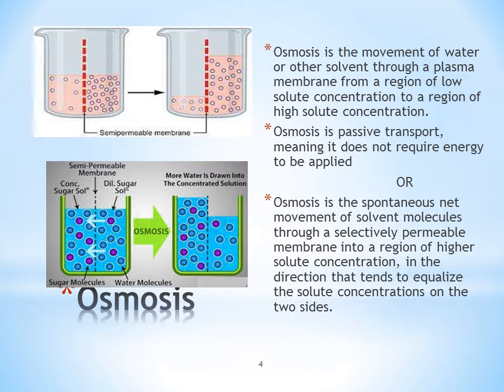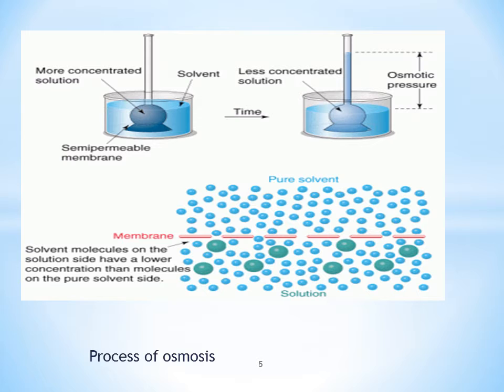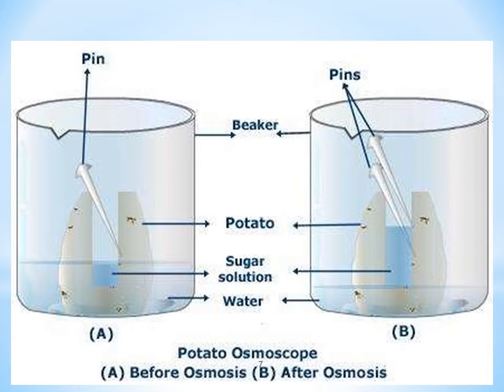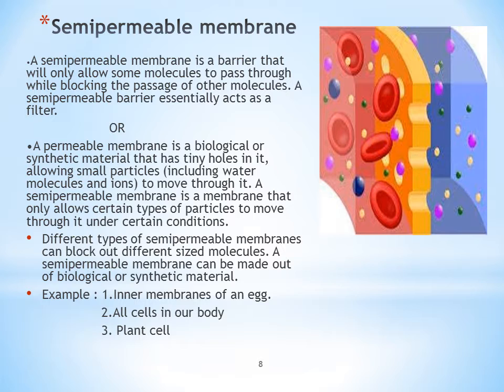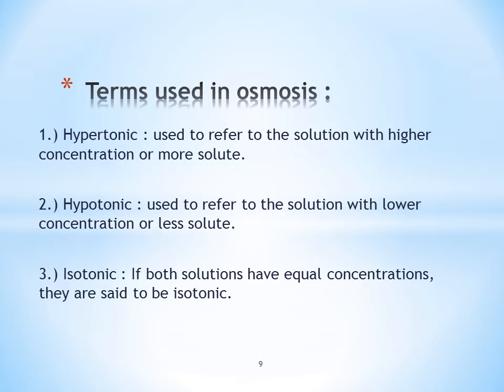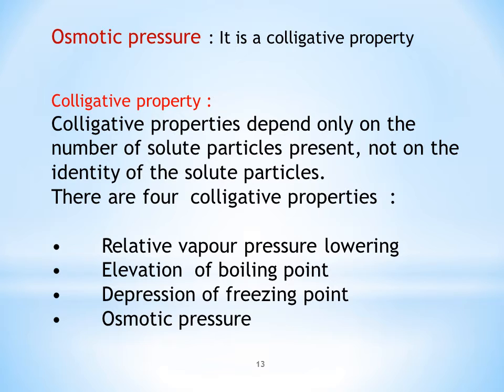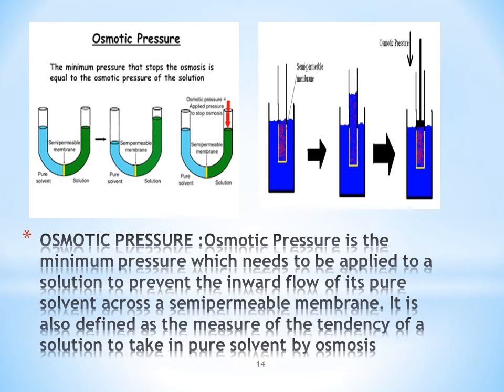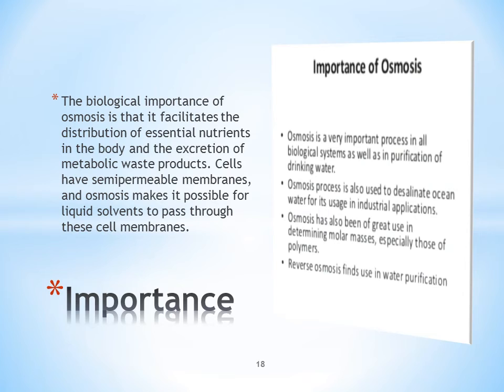Osmosis by Archana Kote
Defination, process, osmotic pressure, importance & application